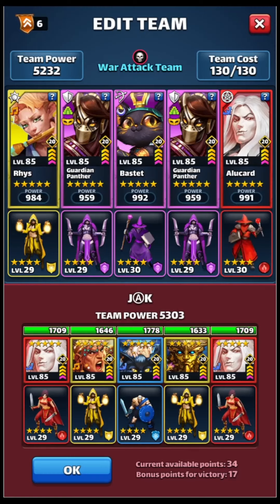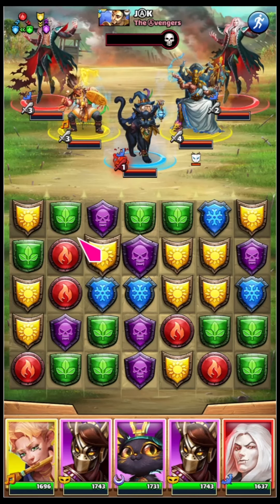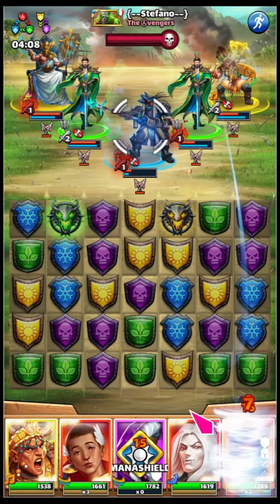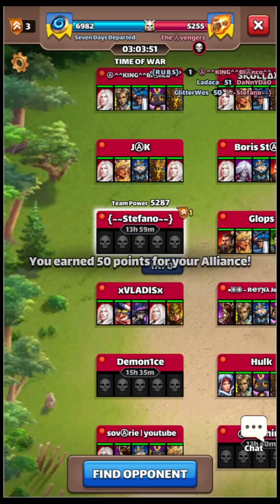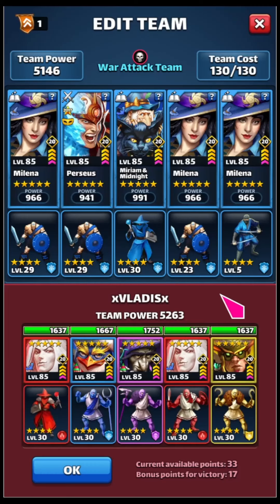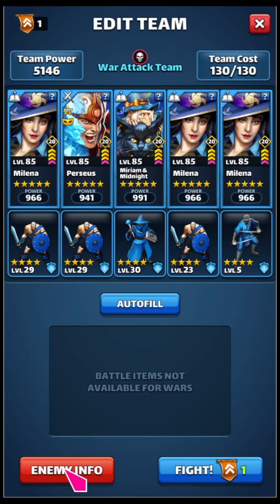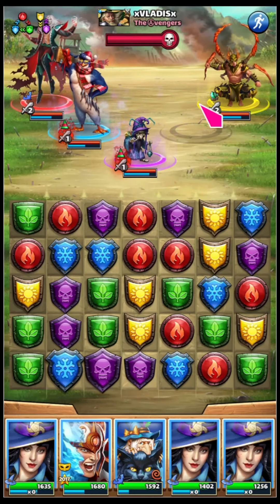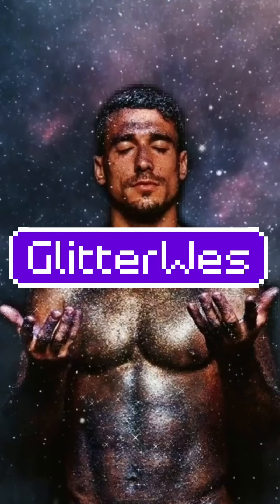7DD vs Avengers, Horde War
First time mono player!